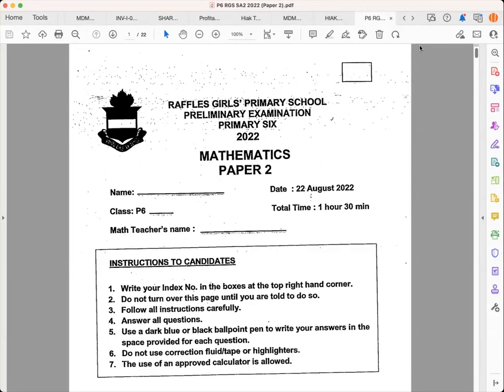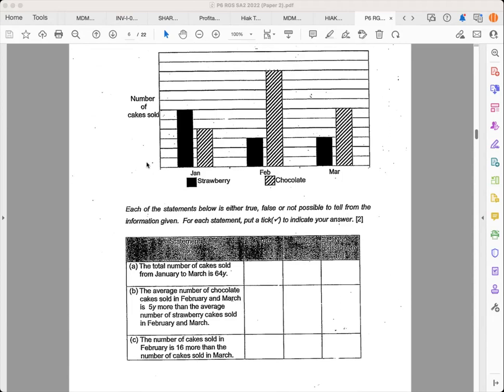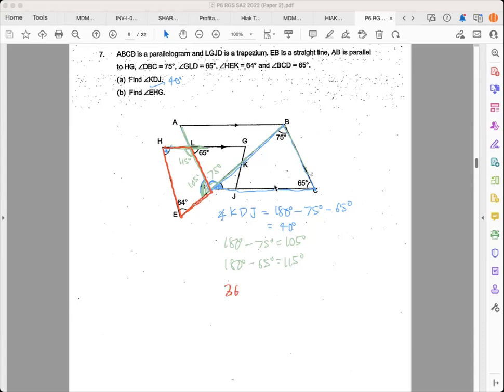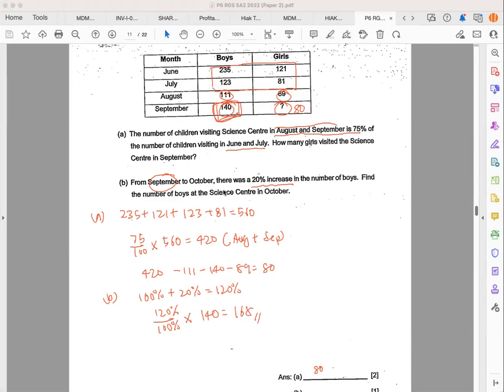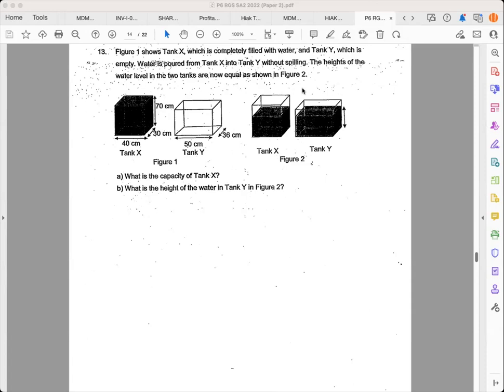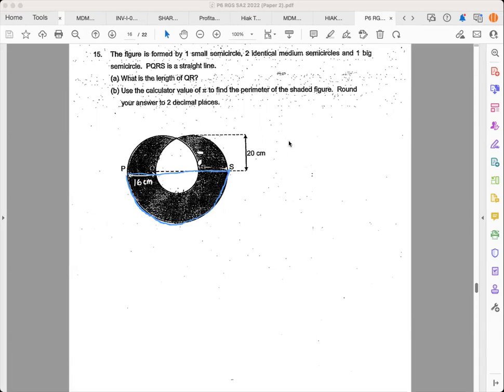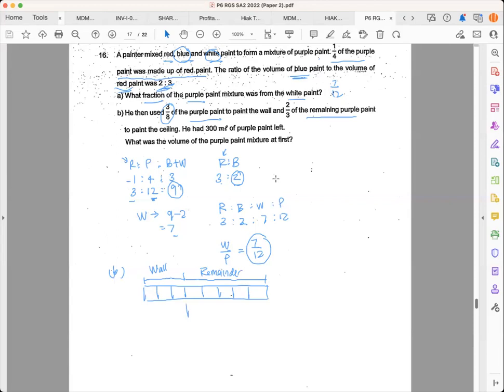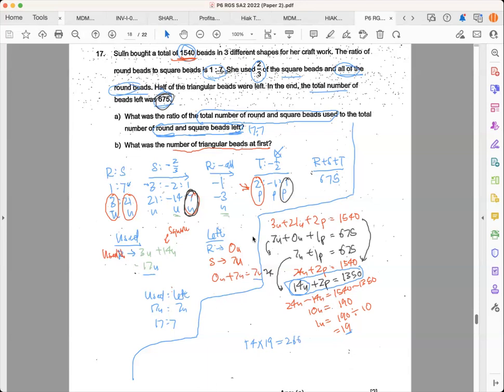Primary 6 RGS Prelim Math Paper 2 2022